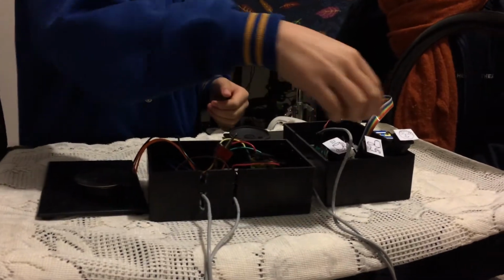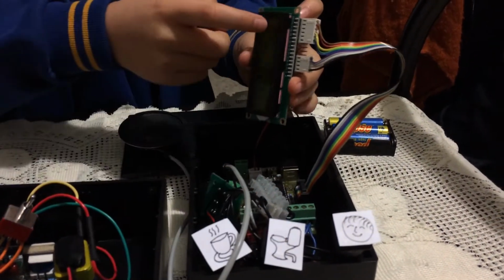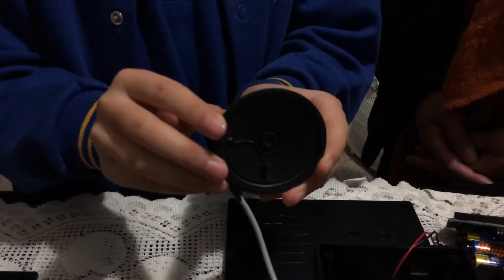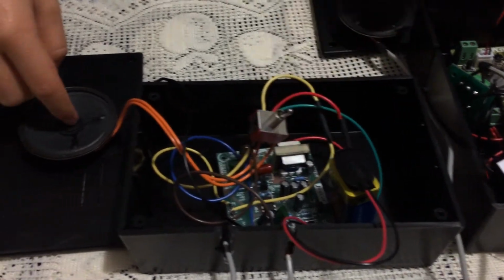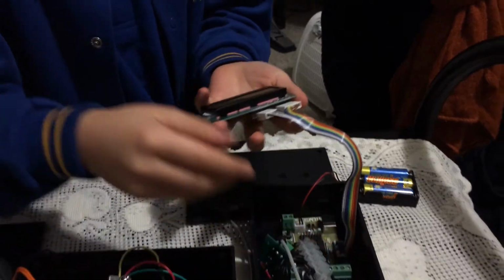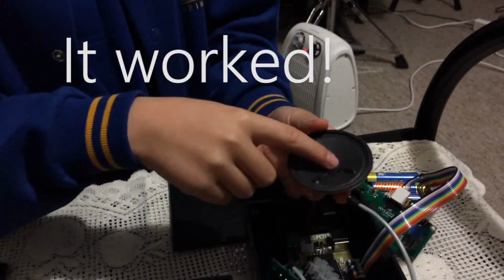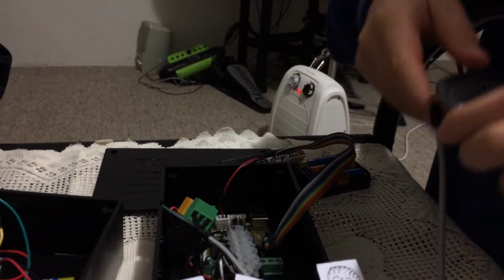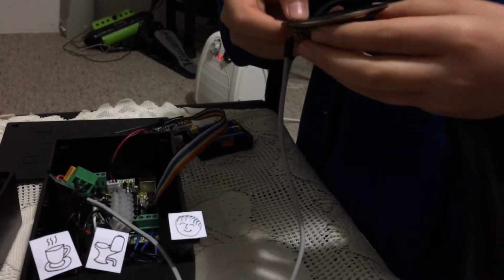Press and Talk Call Bell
My project is a prototype call-bell to be used in an aged-care facility. It aims to make both the residents and staff happy by clarifying the residents’ needs and prioritising the tasks. There are 3 LED buttons: Tea, Toilet & Talk programmed through the Ezcircuit to work with an LCD to show the message; a buzzer to make alarm sound and an intercom to allow the residents to talk to staff. The jiffy box with 3-buttons is to be installed in the residents’ room. The jiffy box with a speaker is to be installed in the nurse station. The LCD and buzzer are to be installed in the corridors. My project is innovative for three reasons. First, the residents can talk to the staff in an emergency. Secondly, the LCD shows what the residents want to improve efficiency. Thirdly, my project allows staff to set priorities of the call urgency.

Credits:

Narrator/Producer - Michael
Scriptwriter - Angela
Tech Adviser - Miro
Production Adviser - Peng
Production Manager - Charlie